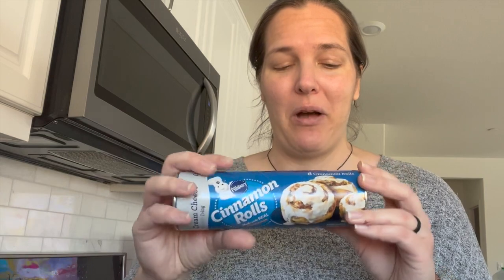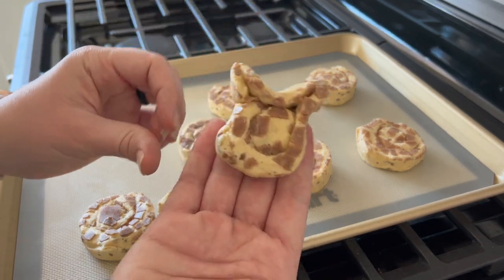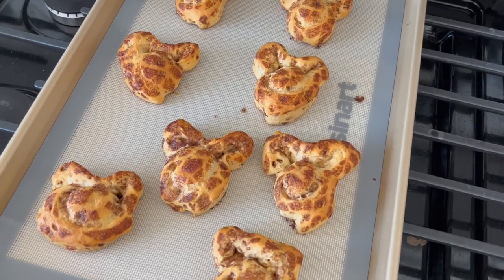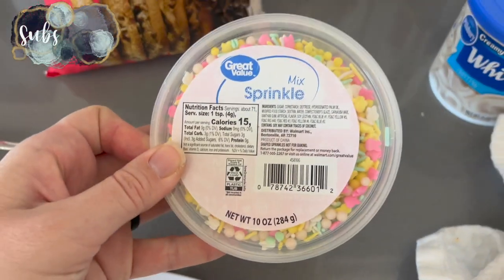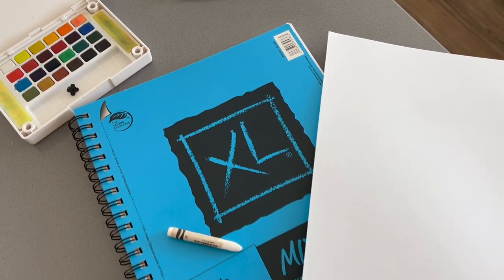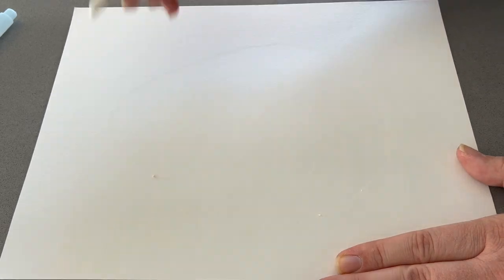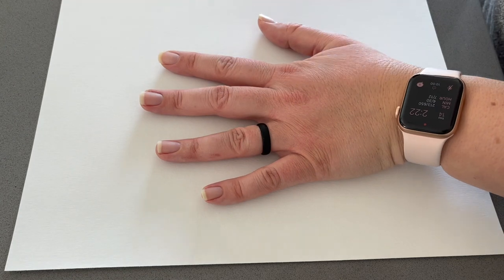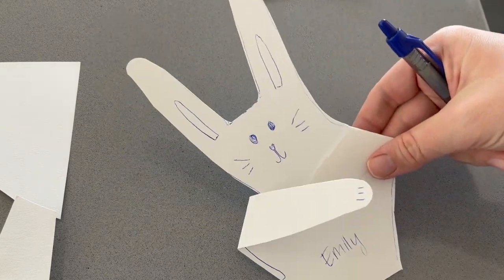SUPER EASY Last Minute Easter Treats & Crafts | PLEASE PRAY FOR AUBREY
Today was a rough day for Aubrey and she could use some prayers. In this video I elaborate why it was a tough day and I share some fun Easter treats and crafts I found on TikTok in case you haven't seen them yet either! Enjoy!

About Us:

Our channel, Limabean Living, covers:
-SAHM Life
-Cooking & Baking
-Encouraging mathematical development in children
-Cleaning
-Car Maintenance
-Smart Home Devices
-DIYs
-Frugal Living